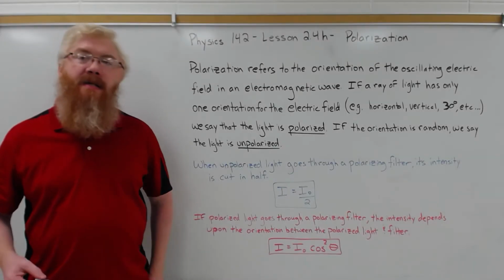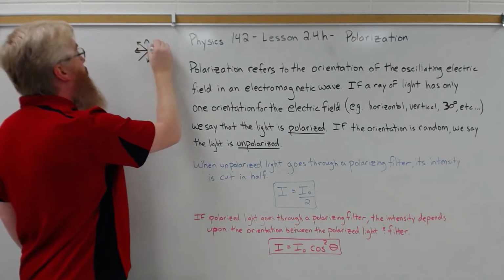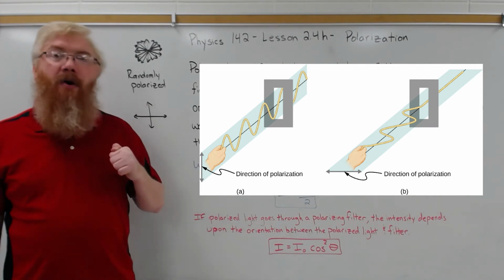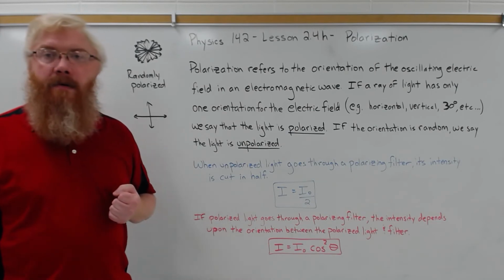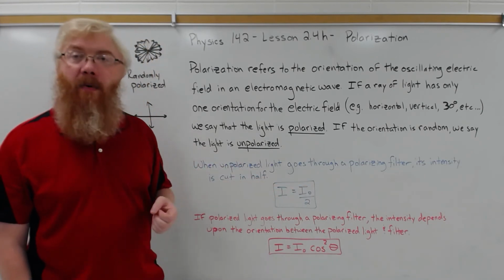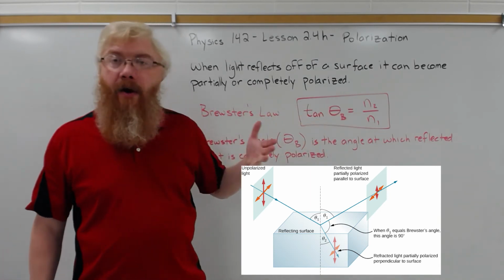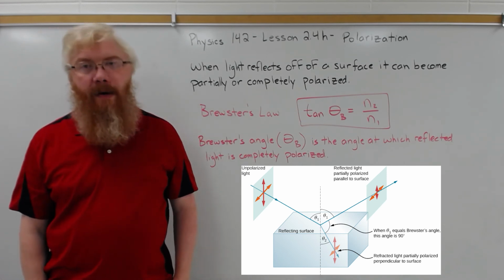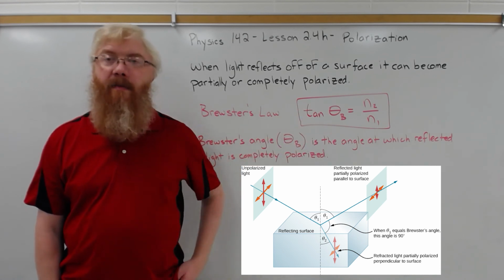Physics 142 - Lesson 2.4h - Polarization